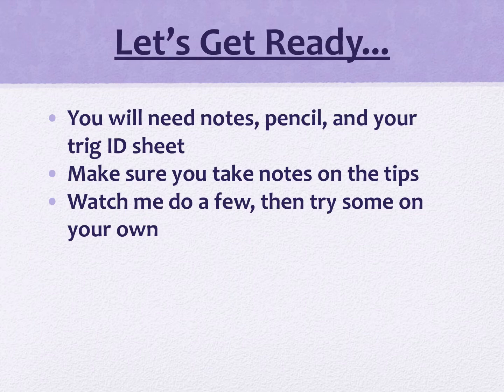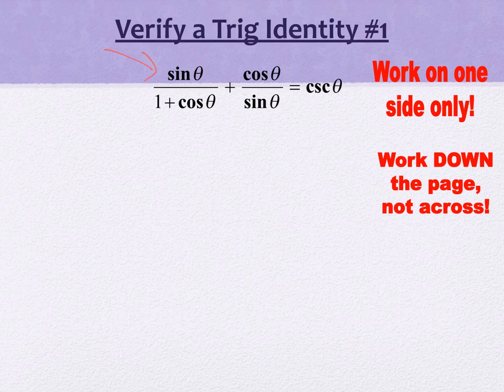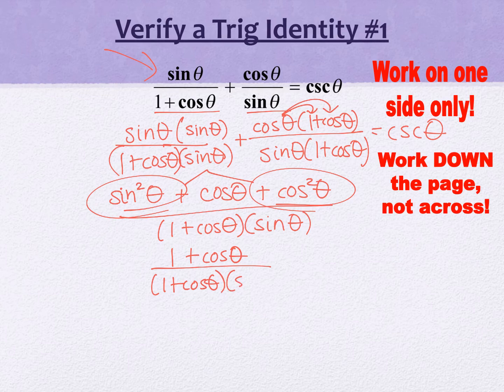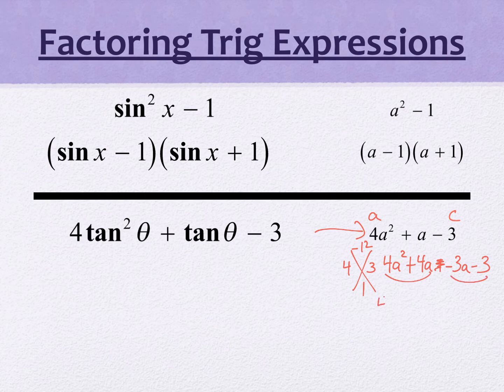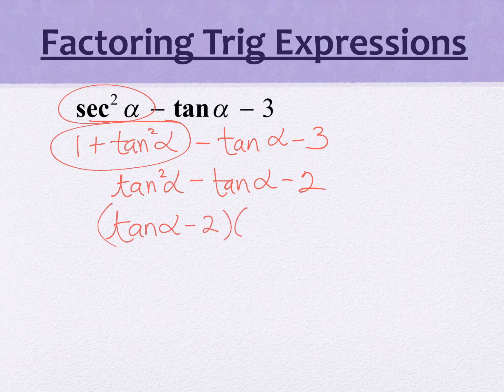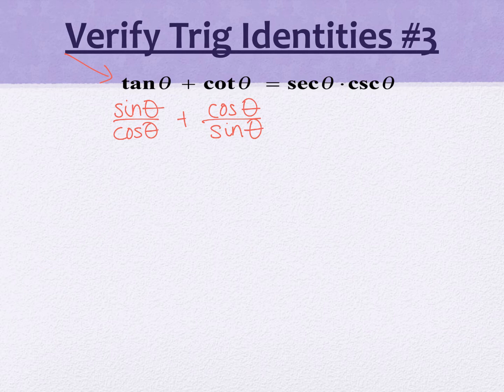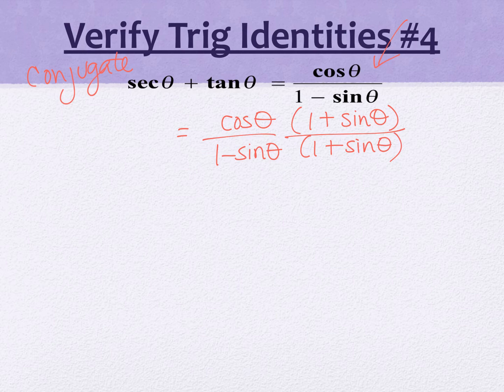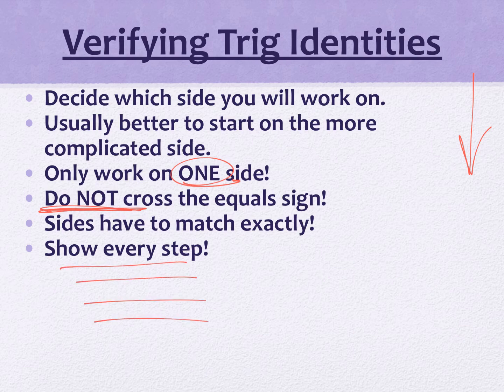Verify Trig IDs.mp4